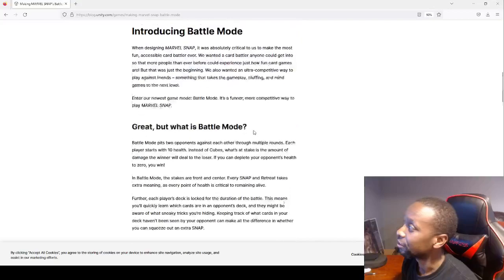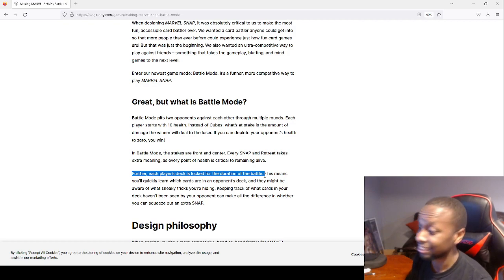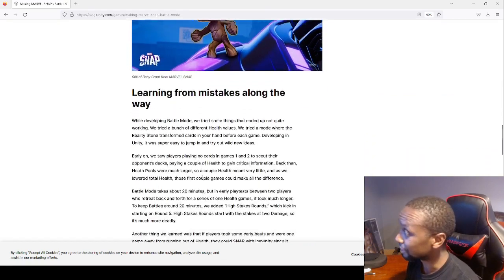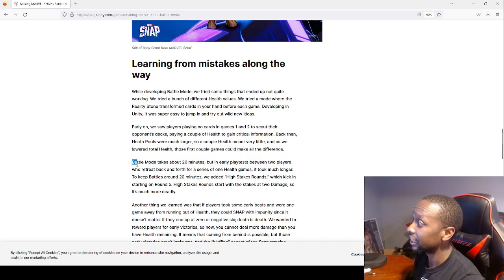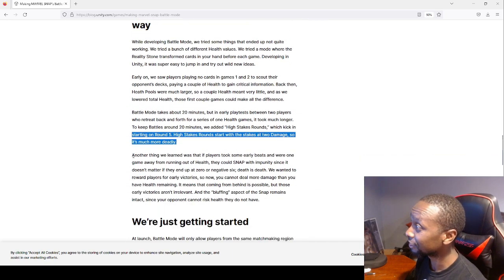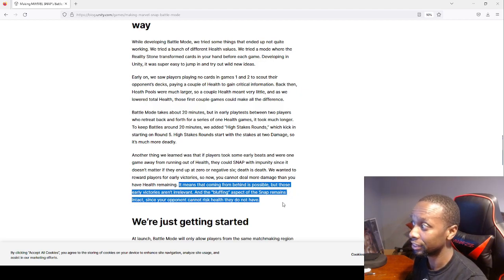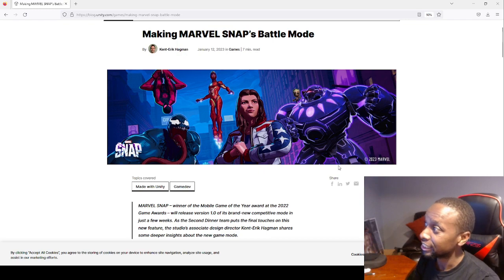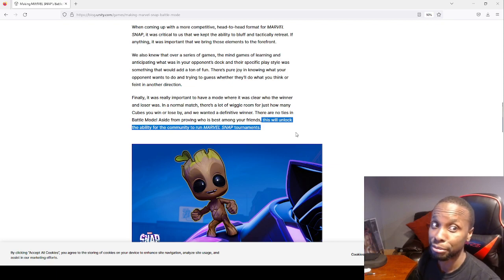Marvel SNAP Battle Mode UPDATE! Details Revealed!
Unity did an interview with one of the developers that worked directly on the mode and goes into detail about the trial and errors, the design process, and what to look forward to!